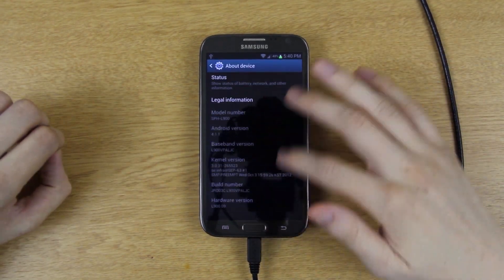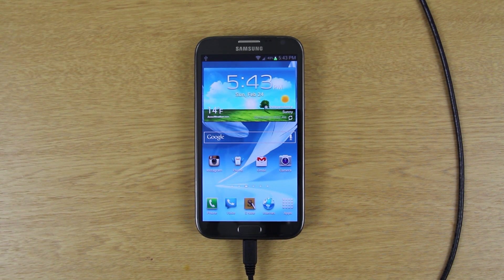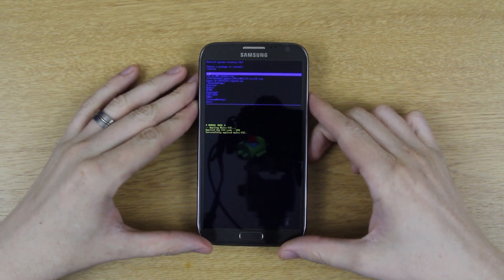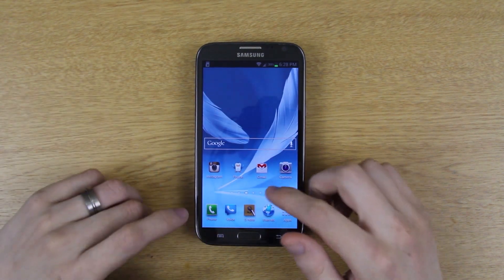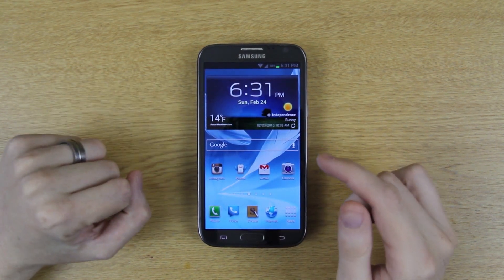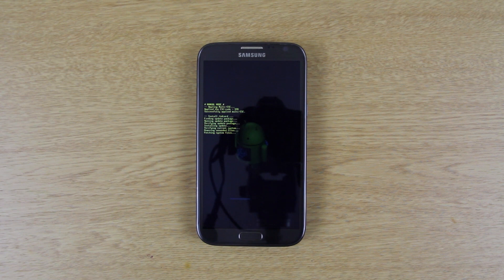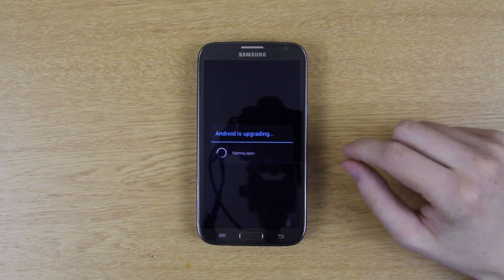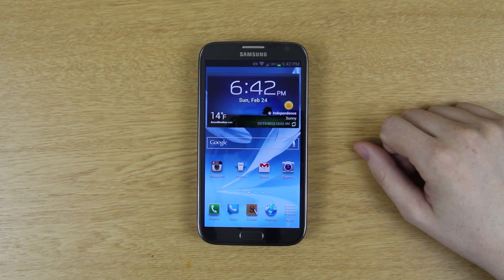How to update to Android 4.1.2 MA7 on the Note II / 2 and keep Root